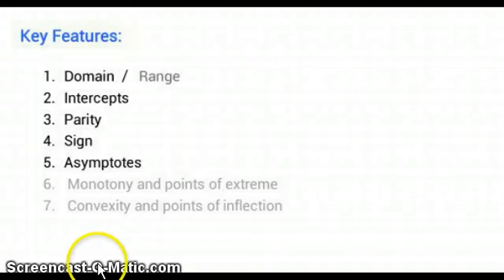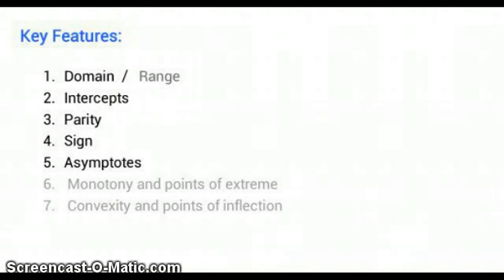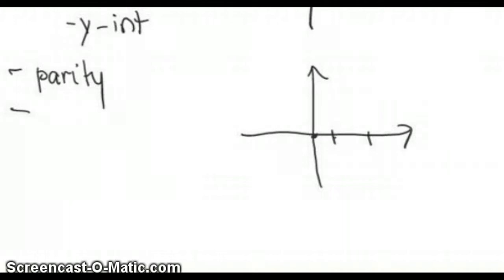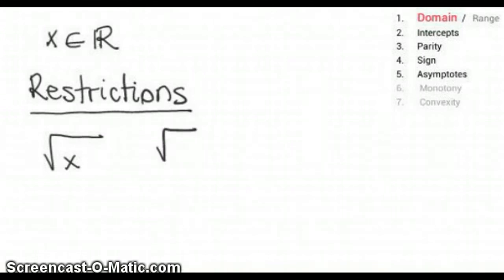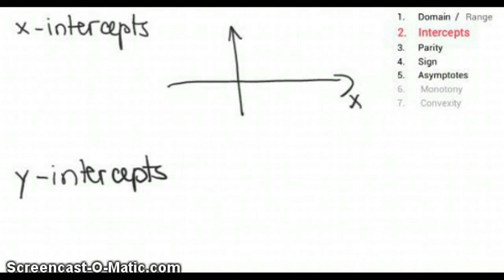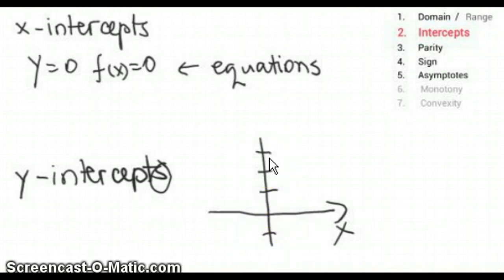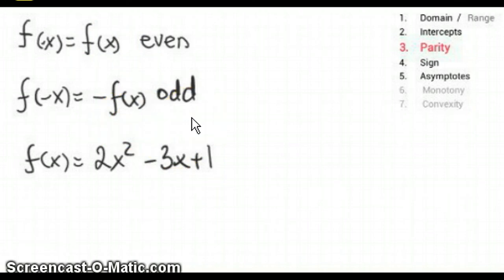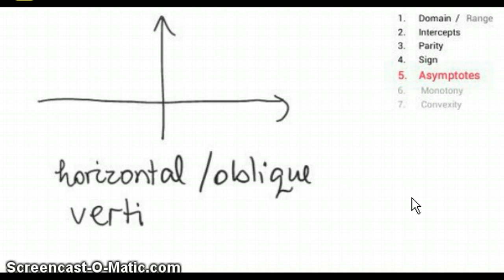MHF4U (2) - Key Features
Presentation of the main key features of a function